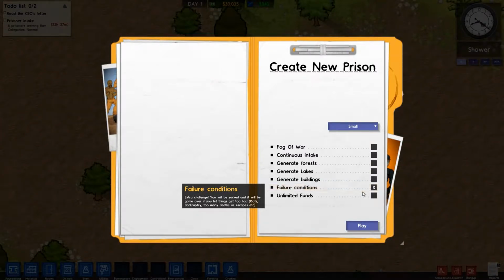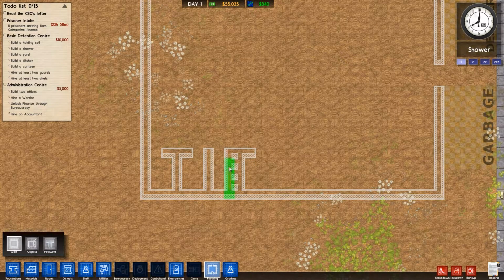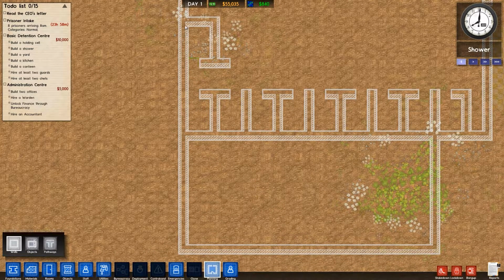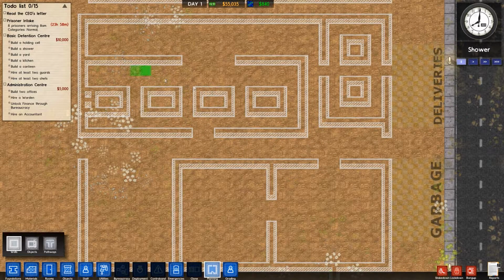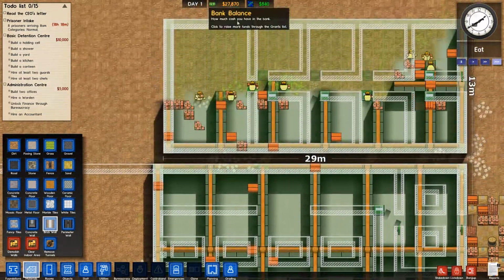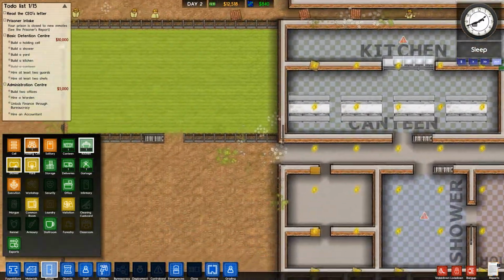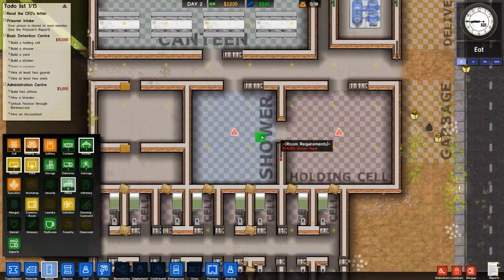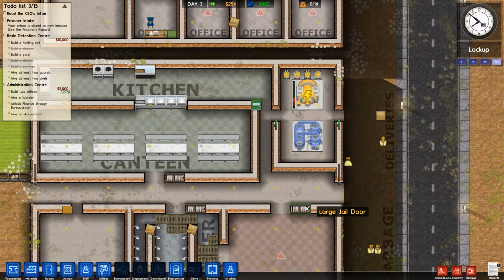Prison Architect basic prison layout